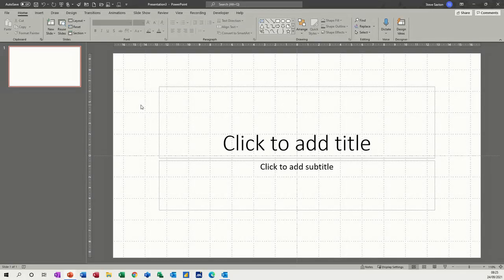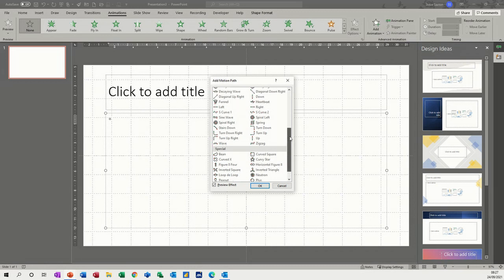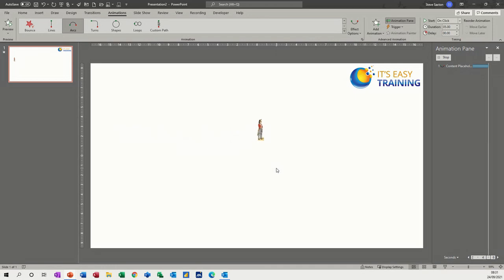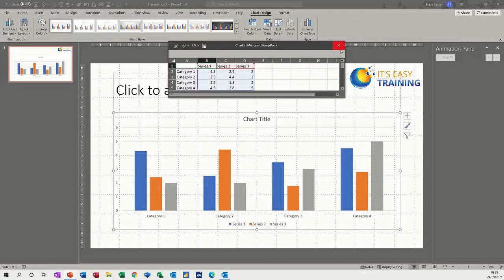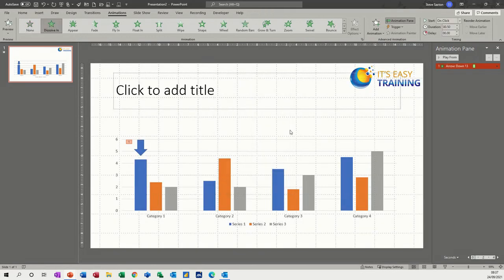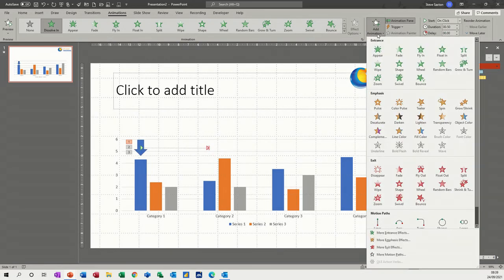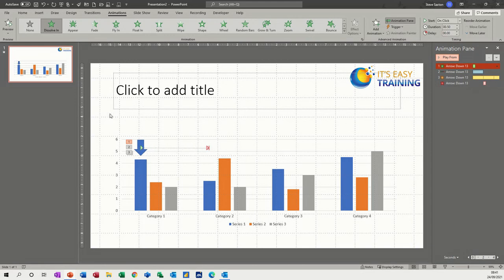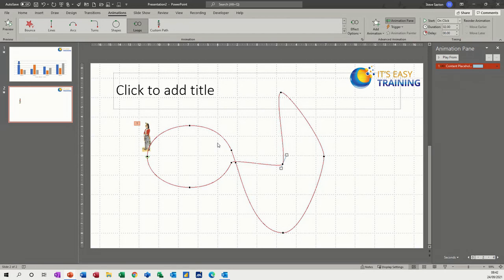How to use Motion Paths in Microsoft PowerPoint. Custom paths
This video explains how to use motion paths in Microsoft PowerPoint. Custom paths. The tutor covers how to animate a picture and then add a pre-set motion path. The tutor demonstrates how to add a custom path and how to edit the motion path movement points. The tutorial goes on to cover how to delay a motion path, and how to set animation options. The tutor mentions how to use shapes on a chart in conjunction with a motion path to highlight points. This is a Microsoft PowerPoint tutorial covering motion paths, custom paths, delays, on click, with previous and edit points.